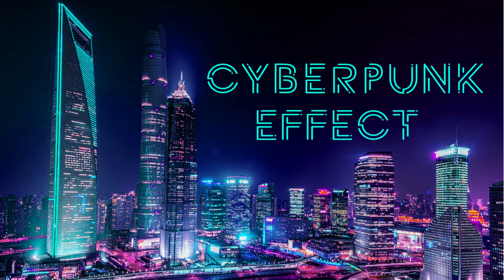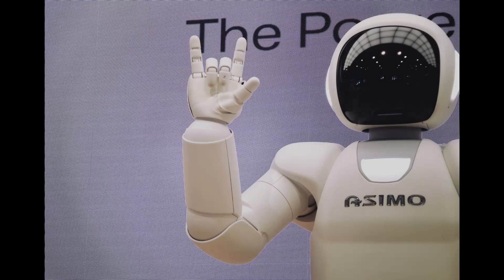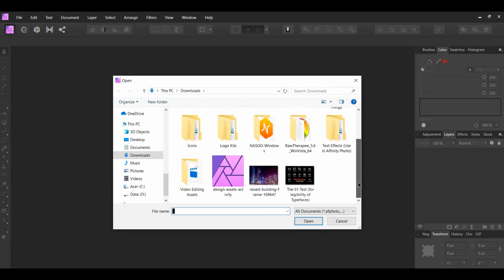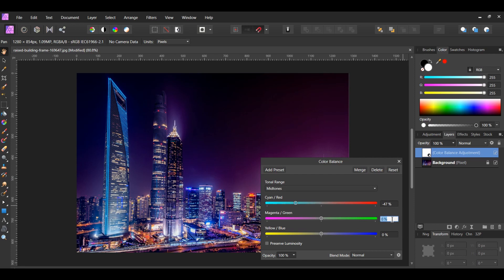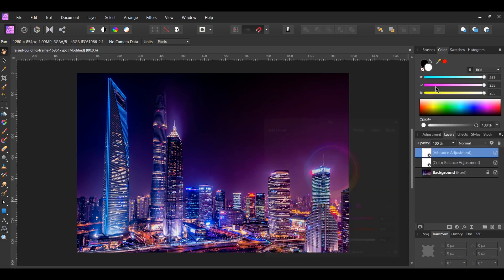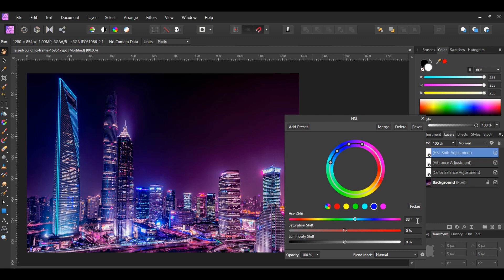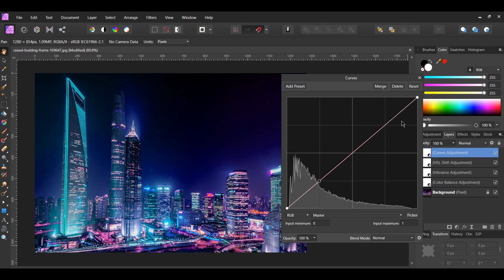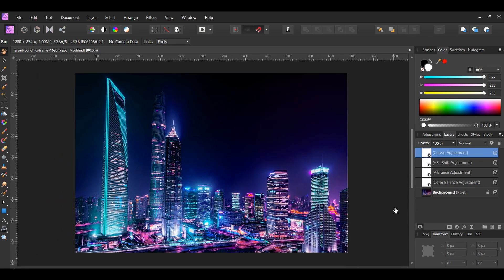Affinity Photo: Cyberpunk Effect Tutorial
In this tutorial, we will create a cyberpunk effect in Affinity Photo. Cyberpunk is a subgenre of science fiction. It usually takes place in an urban dystopian environment. In addition, Cyberpunk features elements such as advanced science and technology. Additionally, it has grungy cityscapes with neon lights. The Matrix Trilogy and Netflix’s Altered Carbon are examples of the cyberpunk theme.